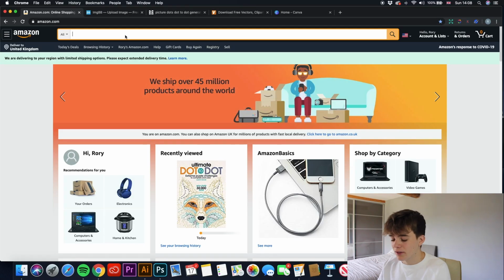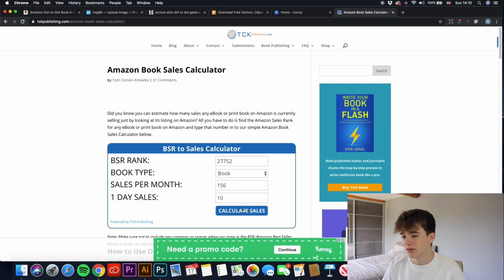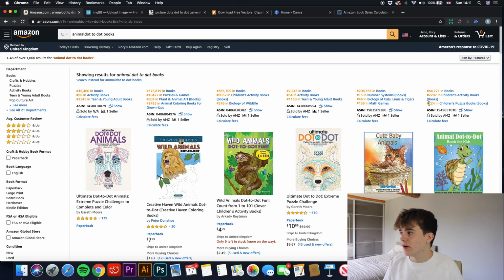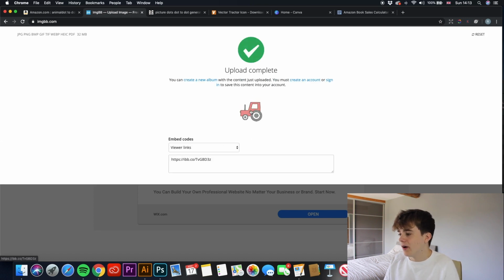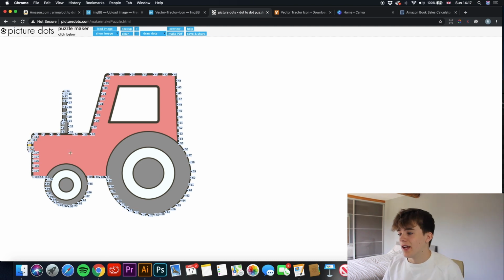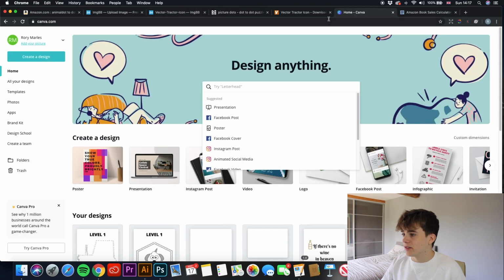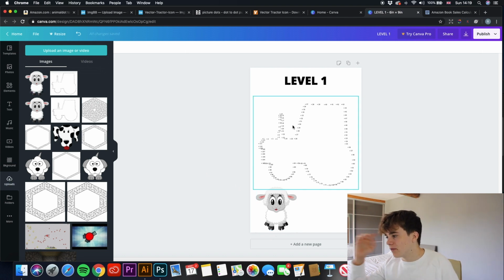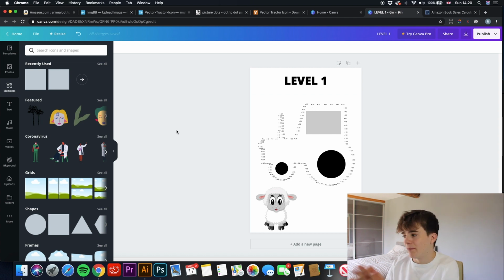How To Make FUN Dot To Dot Low Content Books - Create KDP Interiors Using Free Software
In this video I showed you guys how to create a top-selling dot to dot low content book interior. Dot to Dot interiors are one of the major top-selling niches in this current time as well as activity books such as; mazes, colouring books, word-searches, etc. To create this great no content and KDP low content interior I used only free software and showed you guys step by step to creating this kindle direct publishing book interior.